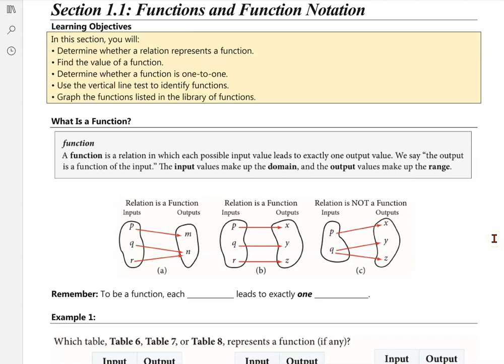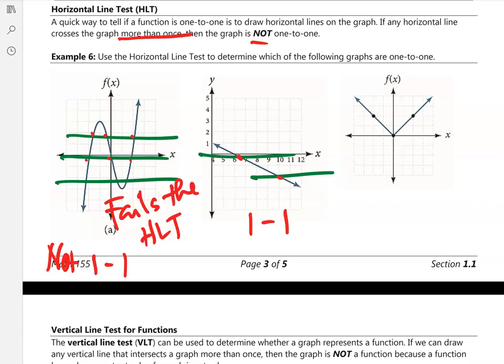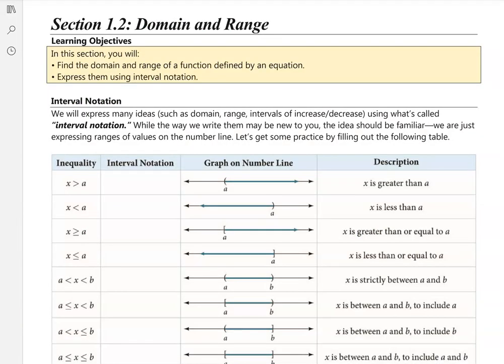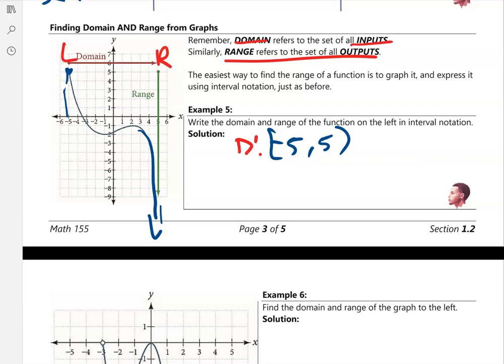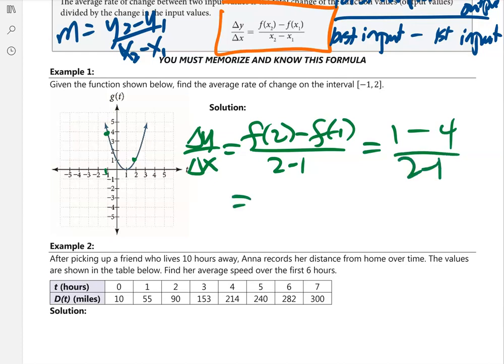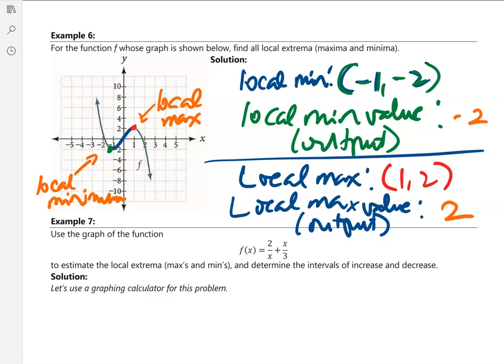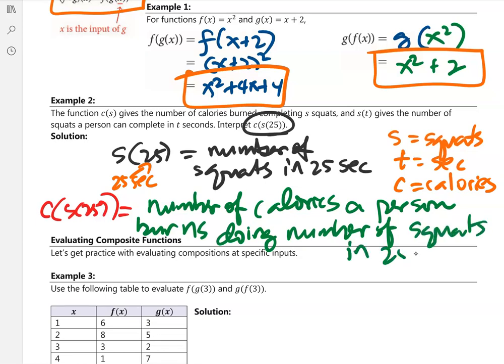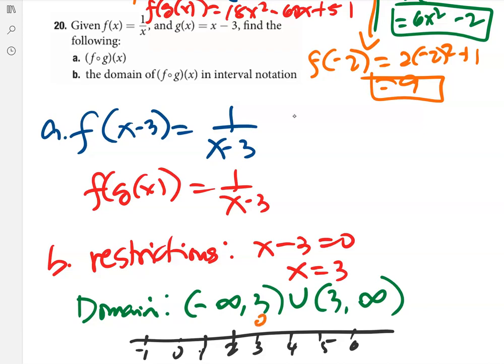More of 1.1 - 1. 4